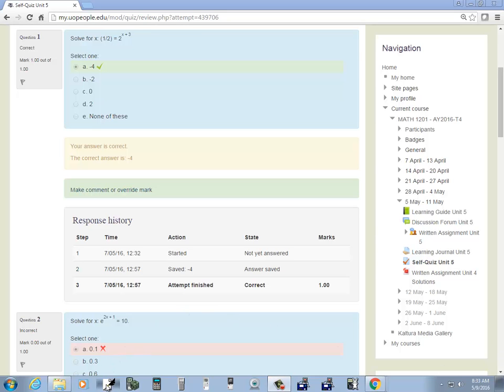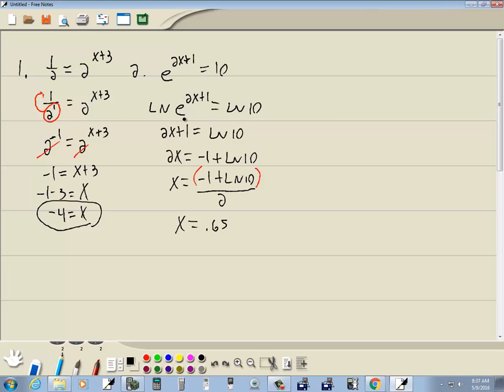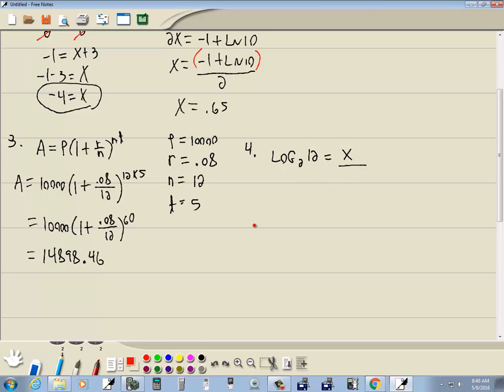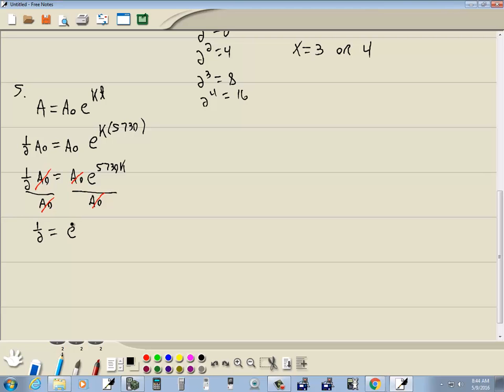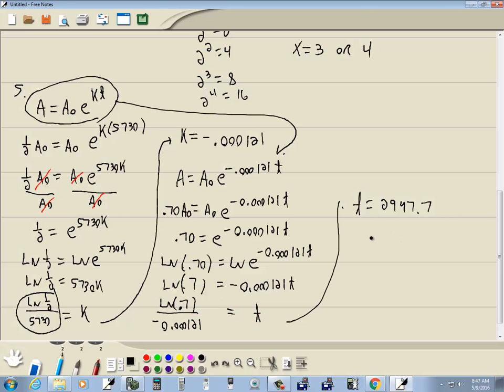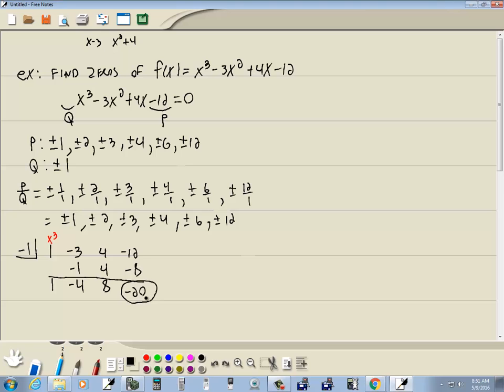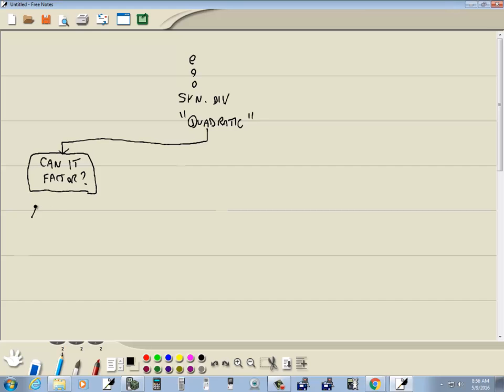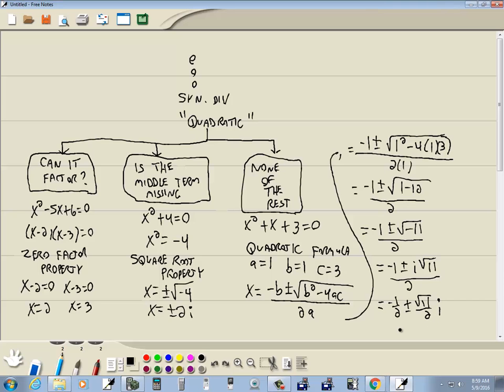UOP - 5_8 Session